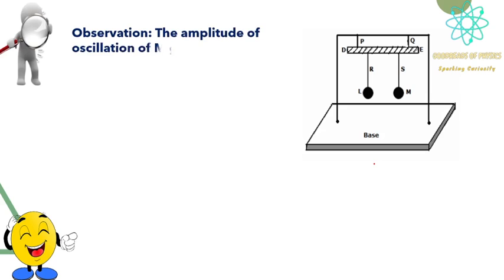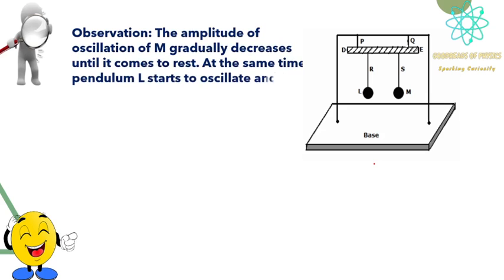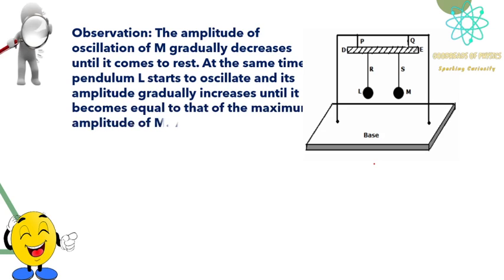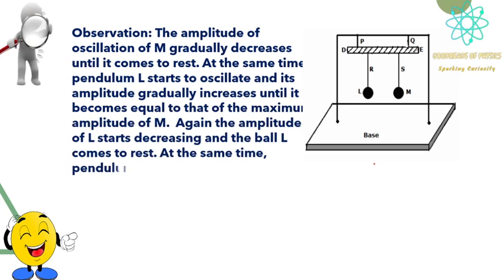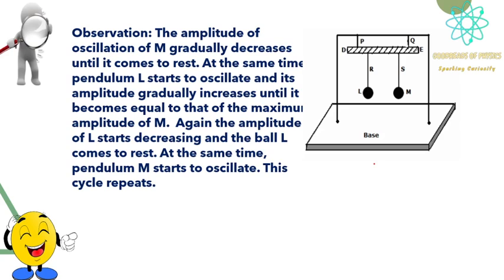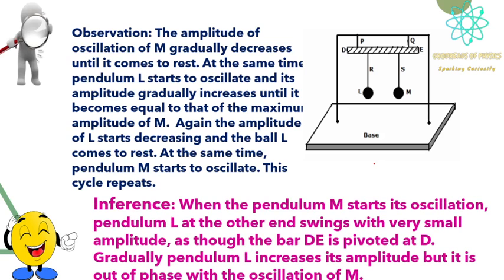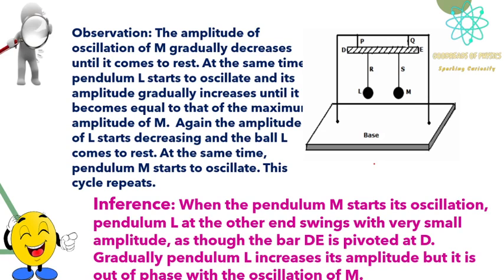Forced vibrations and transfer of energy(Coupled Pendulum)